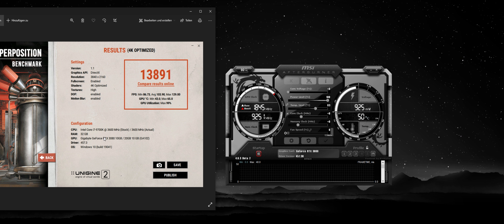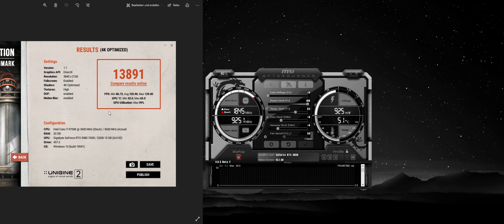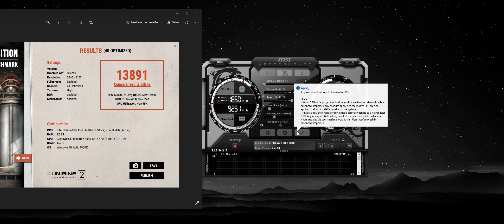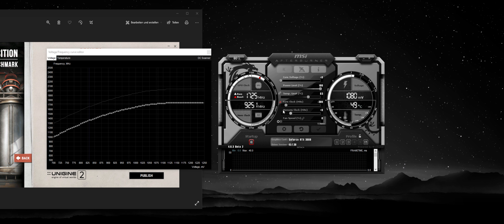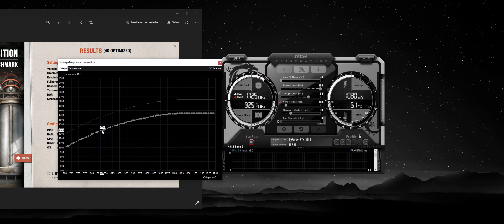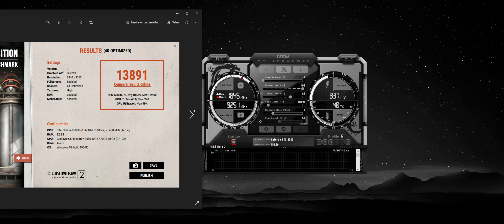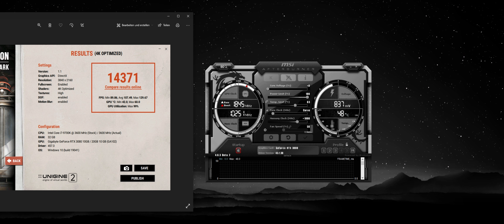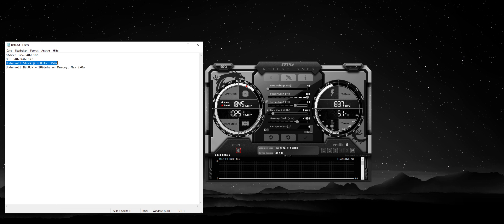GPU Undervolting Guide for RTX 3080 / 3090 | UP TO 100 WATTS LESS POWER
0:00

►System Specs:
Intel Core i7 9700k
32GB RAM G.Skill 3600Mhz
AORUS RTX 3080 Master 10G